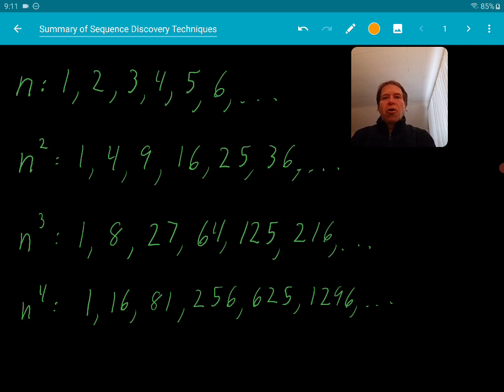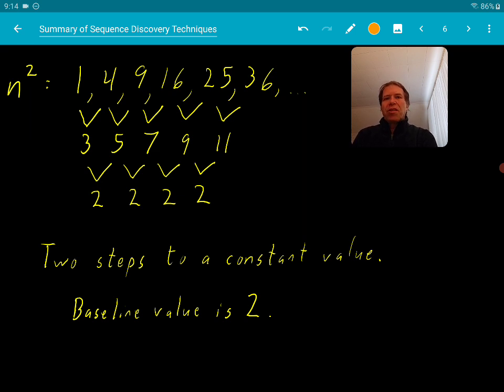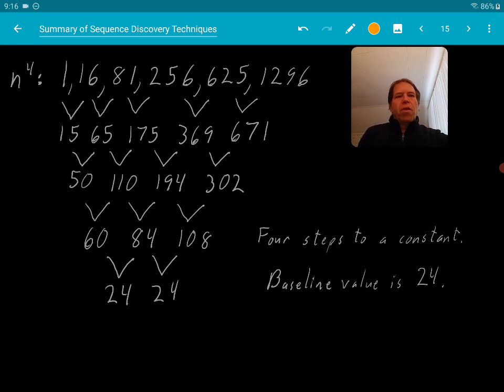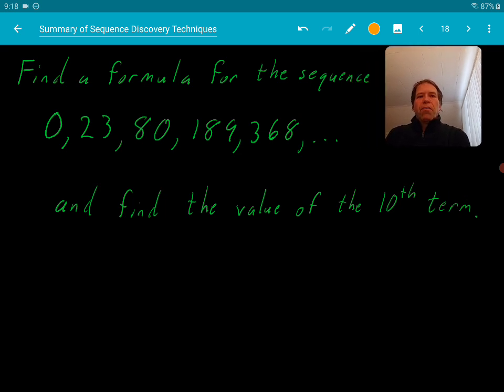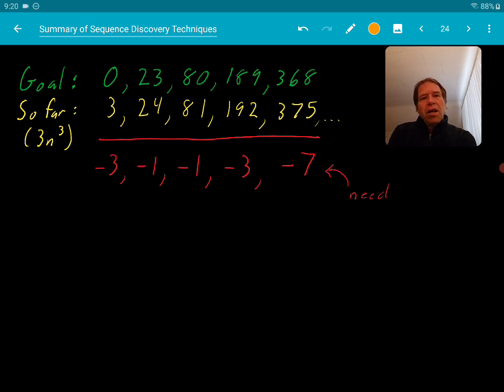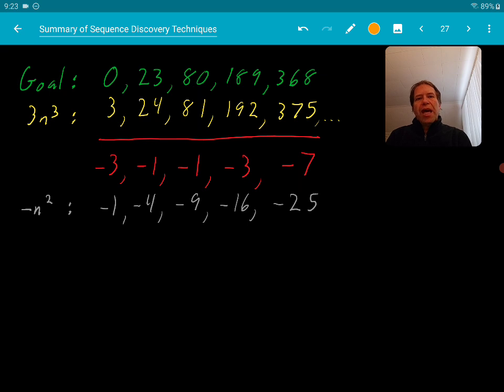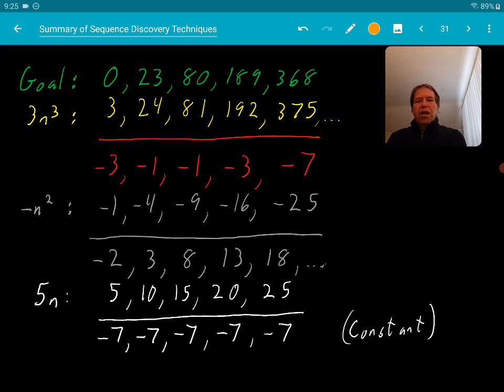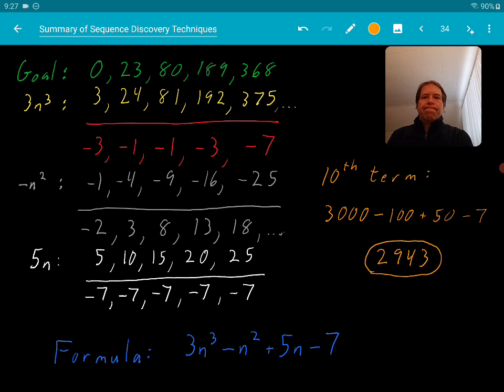Sequence Discovery Techniques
Finding sequences based on polynomial expressions.